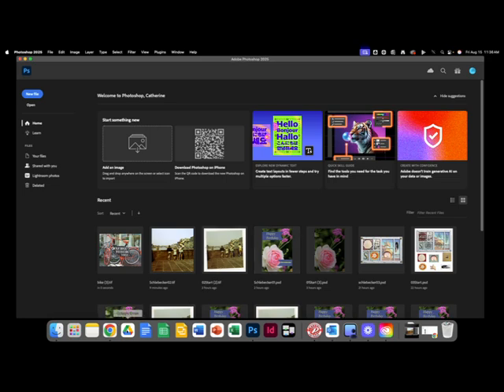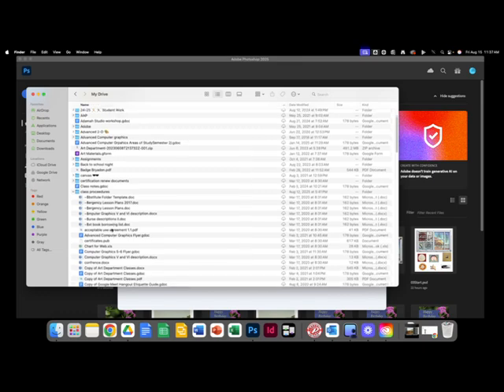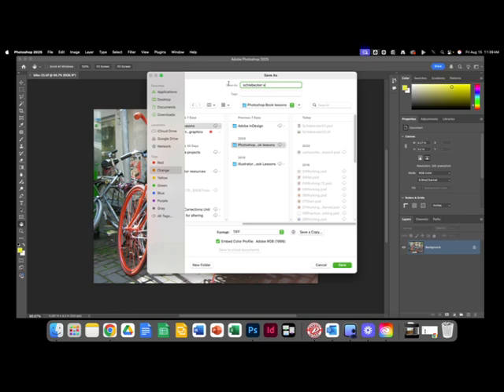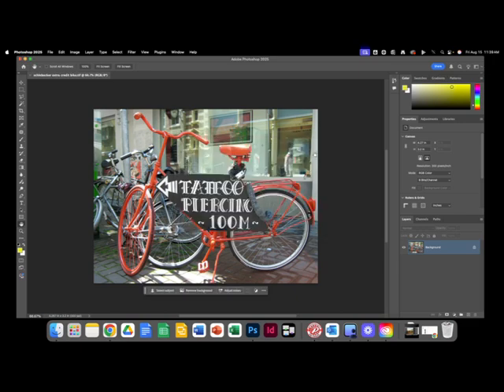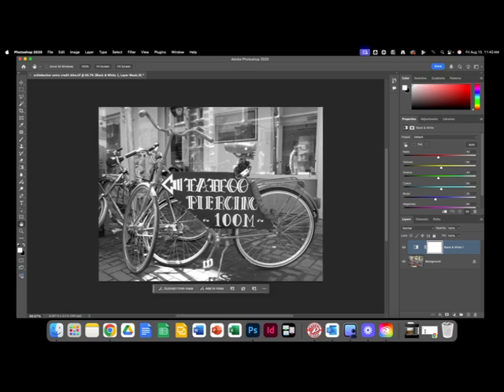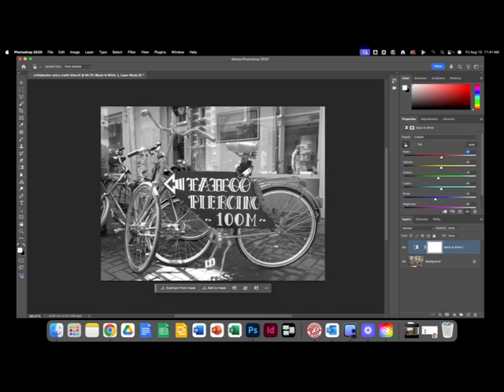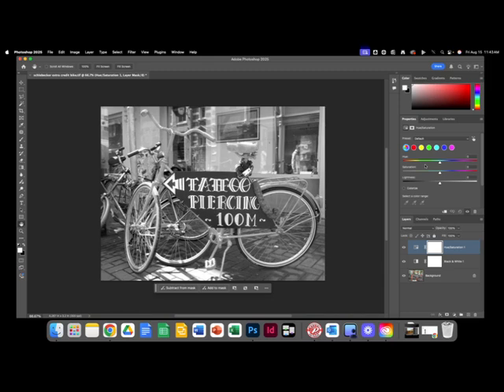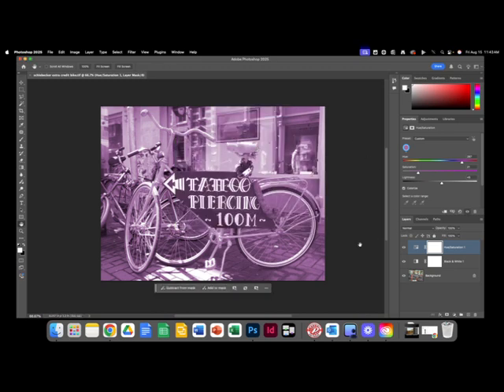Adding tags and Extra Credit Lesson 2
Adding a tag to file drive and doing the extra credit